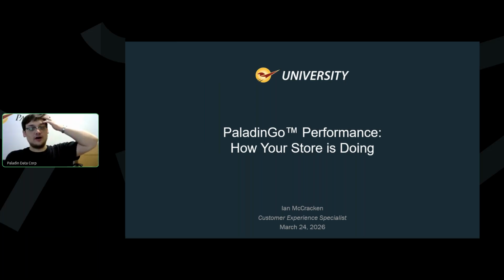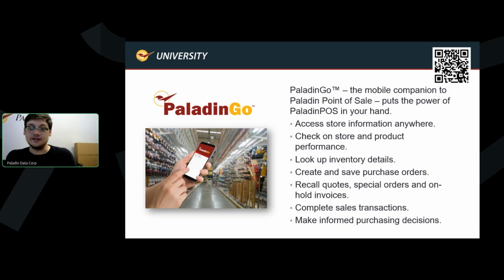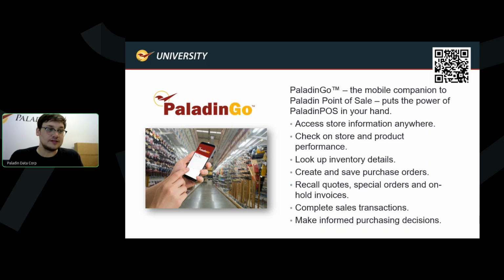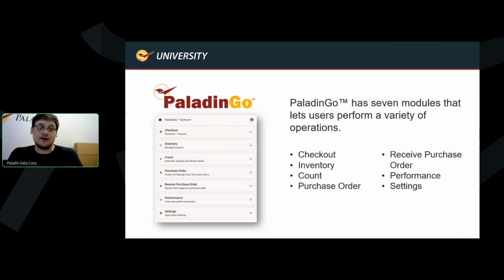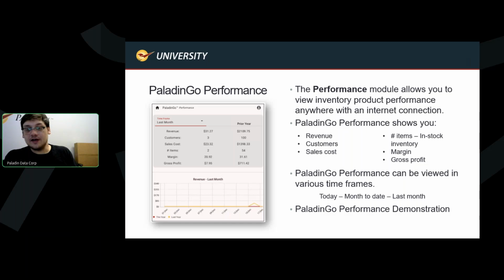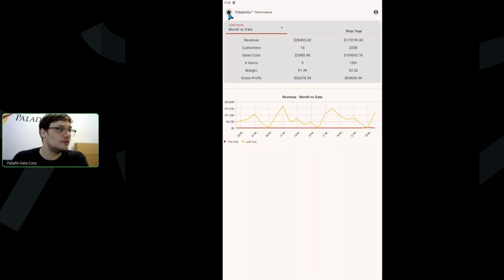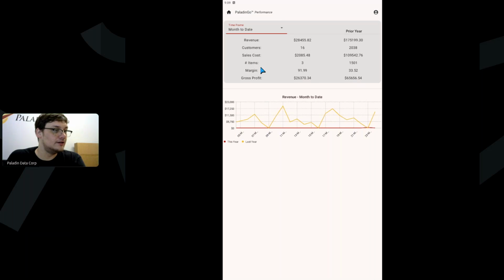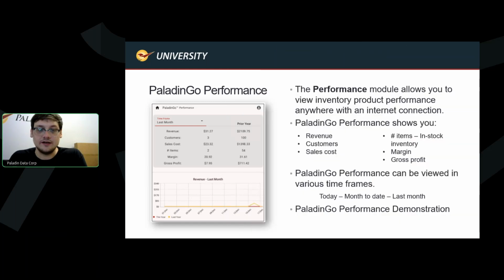PaladinGo™ Performance See How Your Store Is Doing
Ever stroll through your aisles and wonder how many ball peen hammers you’ve sold today? Or how fast those 5-inch, 8‑hole, 80‑grit sanding discs are moving? Maybe you’re curious about your ¾‑inch Schedule 40 PVC elbows?

Sure, you could jot notes and trek back to your office to check your system. Or you could simply pull out your phone and ask PaladinGo™.

With the Performance module in Paladin Point of Sale’s mobile companion app, you can check real-time sales for today, month-to-date, or last month. You’ll also see on‑hand quantity, cost, margin, and gross profit, all without ever leaving the aisle. Fewer steps. A lot more time saved.

Paladin Customer Experience Specialist Ian McCracken shows you how the power of PaladinGo can help you work smarter, streamline operations, elevate customer service, and even sell from anywhere.